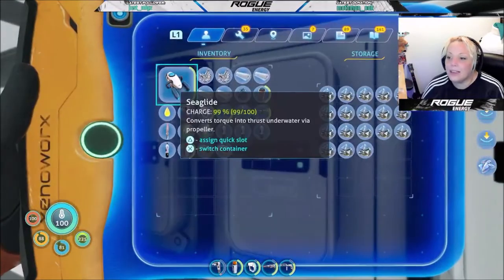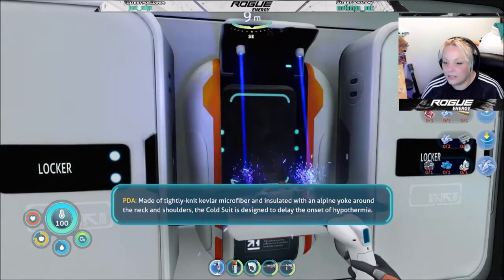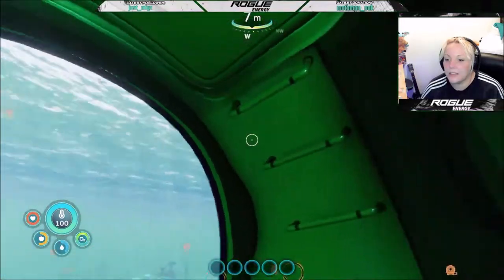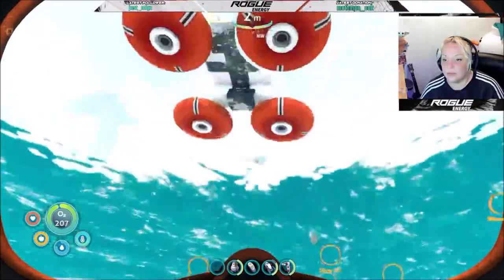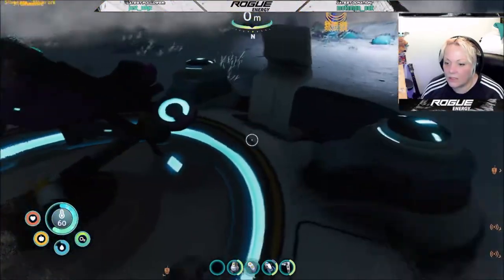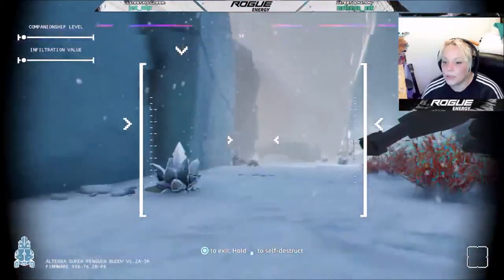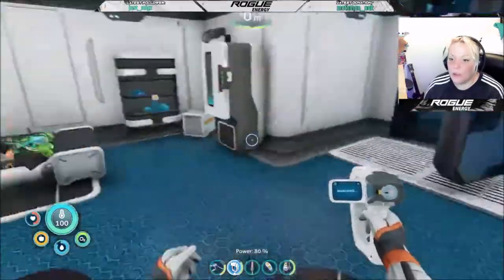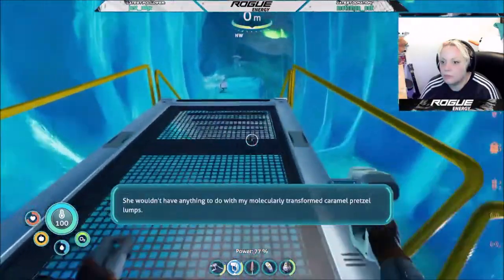MISTYKILA PLAYING... Subnautica Below zero.. FROZEN LEVIATHANS?